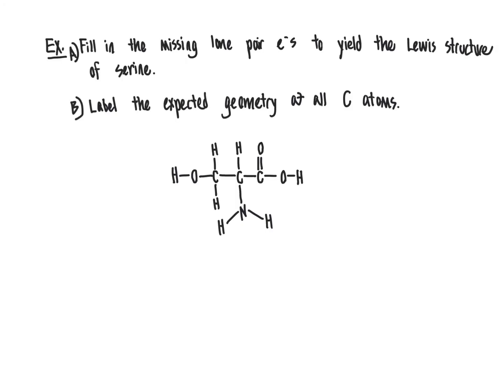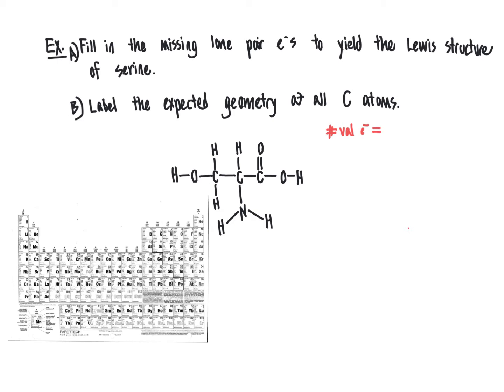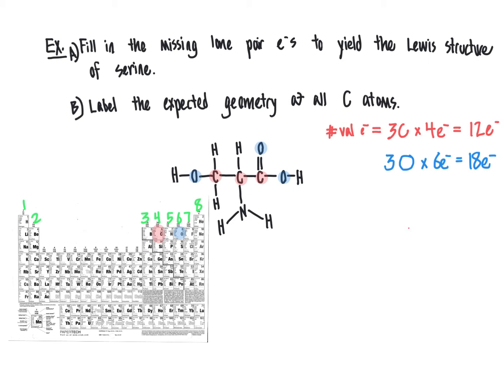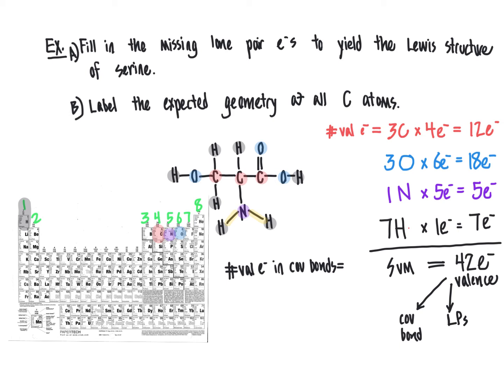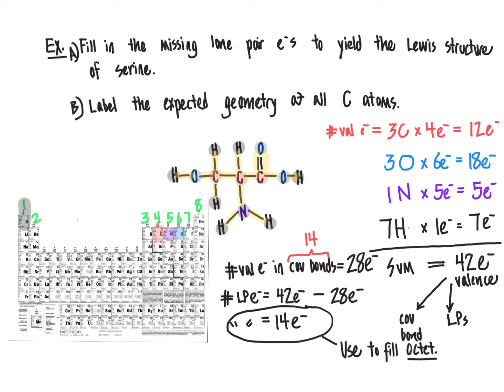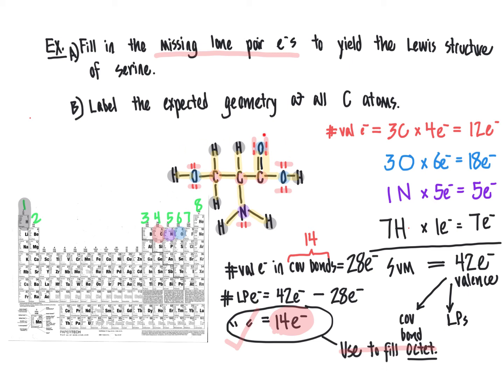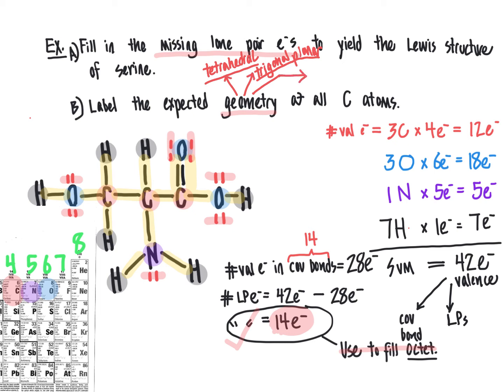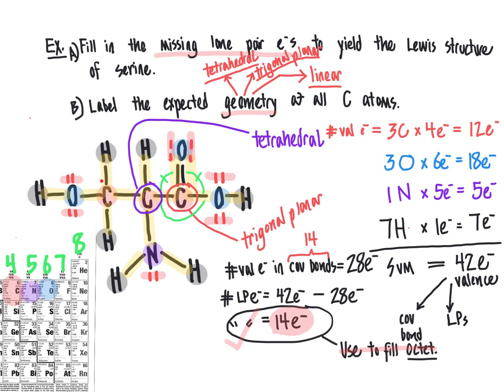306 BCH3023 Problem Solving: Lewis Structures and Molecular Geometry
This video applies materials from video 305 ("Drawing Lewis Structures...") and video 303 ("Using VSEPR Theory...) to solve an example problem where we are tasked with filling lone pair electrons into a Lewis structure template and predicting molecular geometry (tetrahedral, trigonal planar, linear) for carbon atoms in the structure.